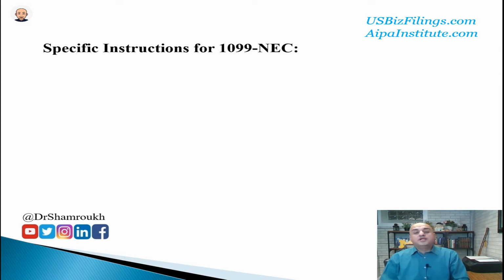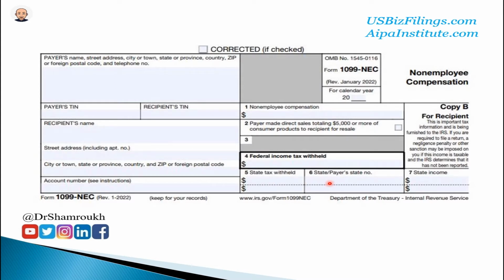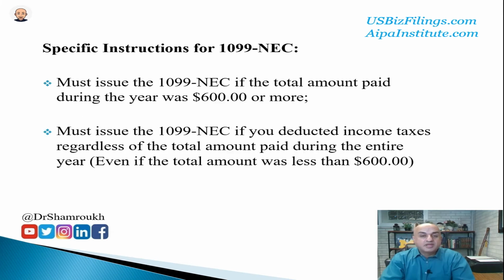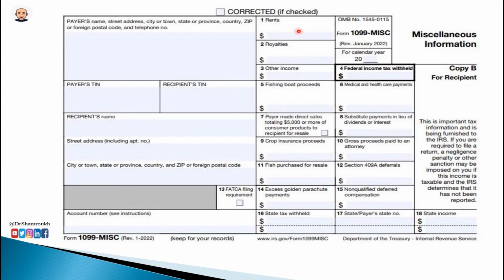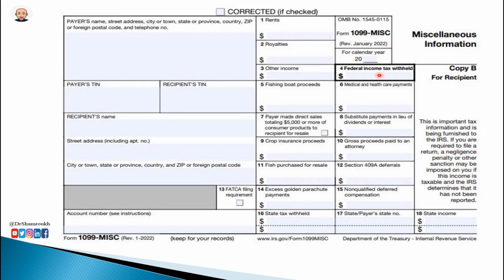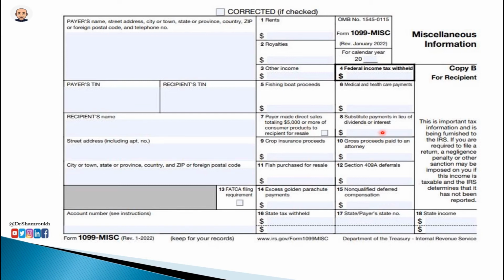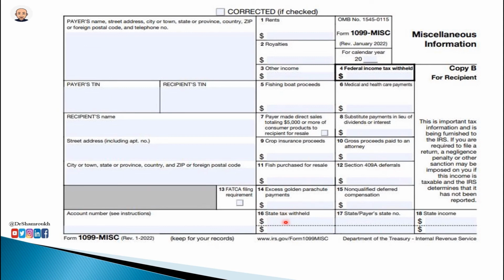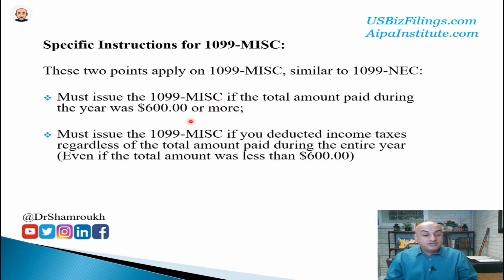Dr. Shamroukh | #16 | Form 1099-MISC vs. 1099-NEC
In this video, I provide an explanation about two important forms of the IRS: 1099-MISC and 1099-NEC since I noticed some confusion that some of my followers brought to my attention.

I highly appreciate your comments and feedback on this topic and any topic that I create videos about.

The link to video #13 about IRS Form 1096 that I mentioned during the presentation is:

To follow Dr. Sharif Shamroukh (English version) on Facebook, you may click on this